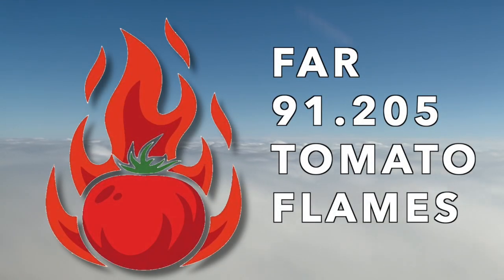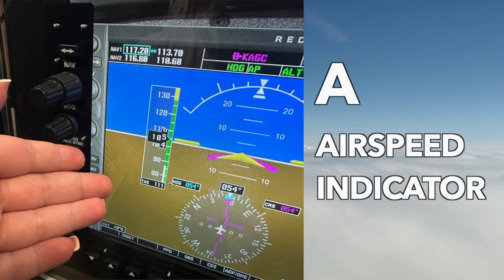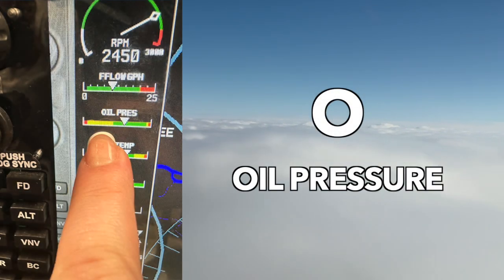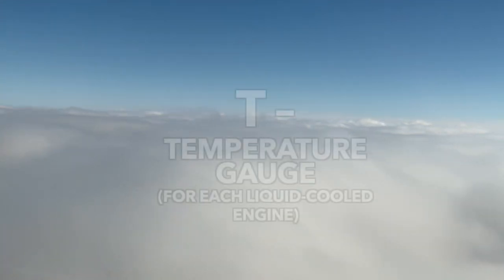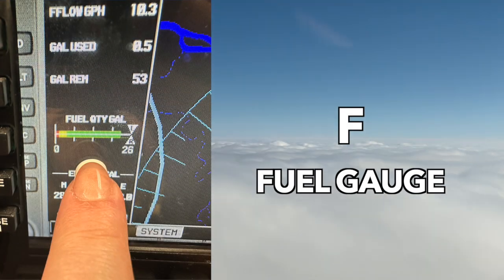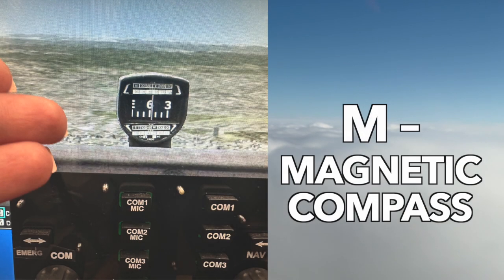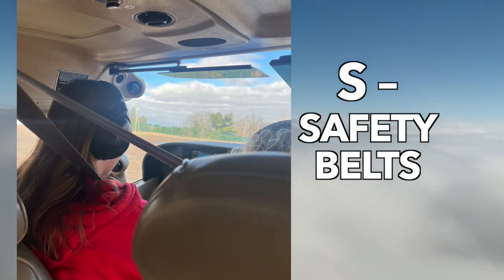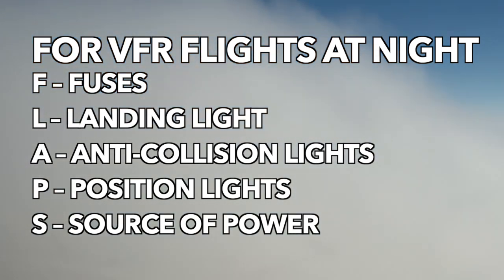FAA TOMATO FLAMES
The 'TOMATO FLAMES' mnemonic relates to the FAA's regulations under 14 CFR Part 91.205, specifically for VFR flight. This section outlines the required equipment for aircraft operating under visual flight rules. SHS Aviation students create custom study guides to help them master this essential knowledge.